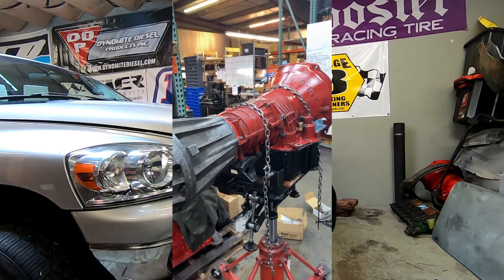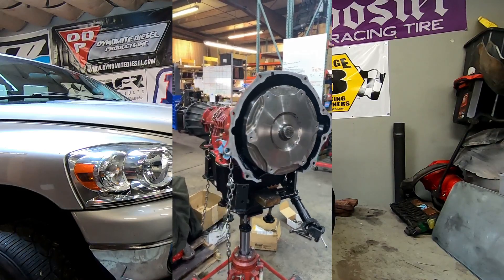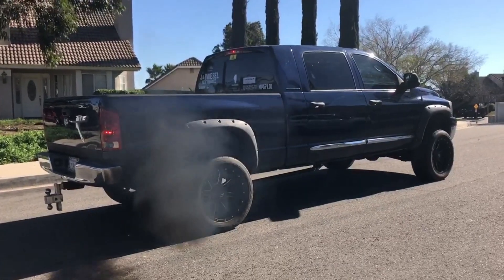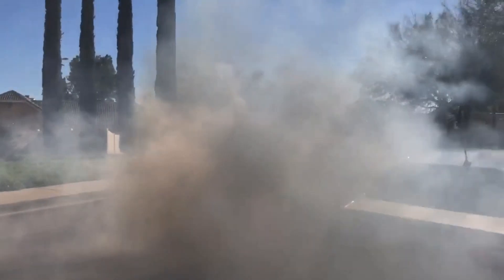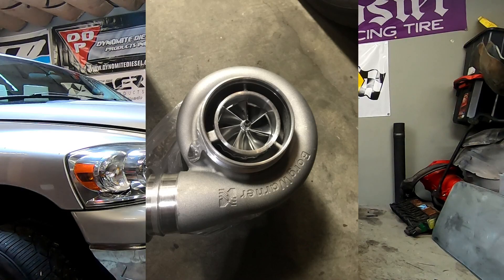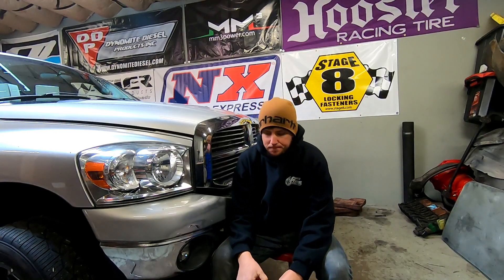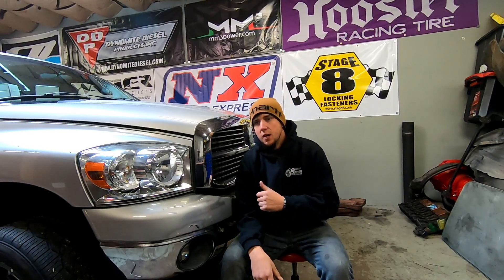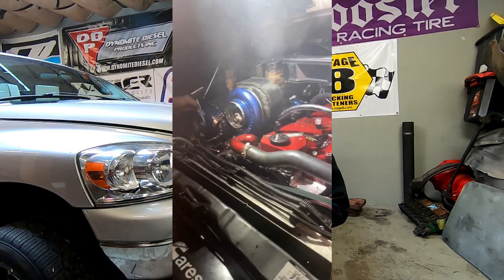TECH: WHICH TORQUE CONVERTER STALL DO YOU NEED?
On this weeks Instagram Q and A we dive into to torque converter stall speed you need with different turbo set ups.